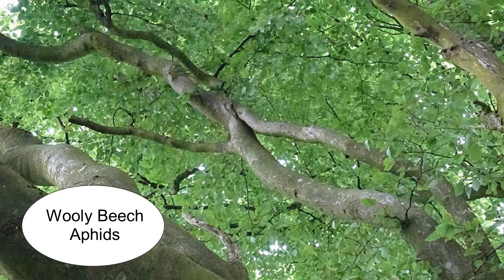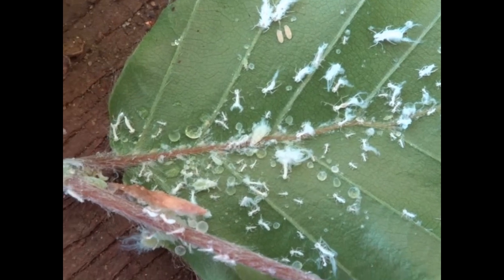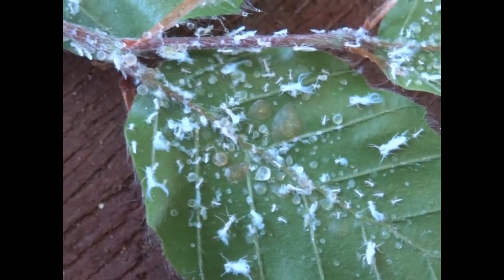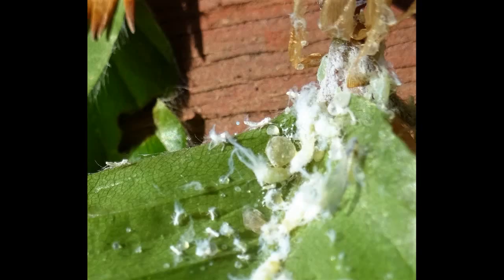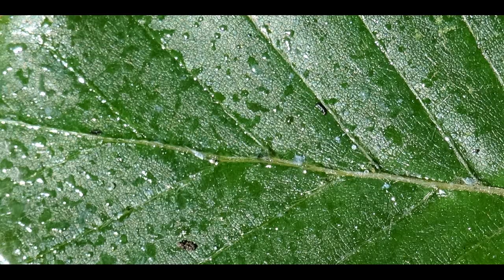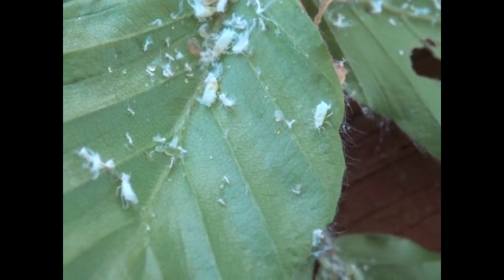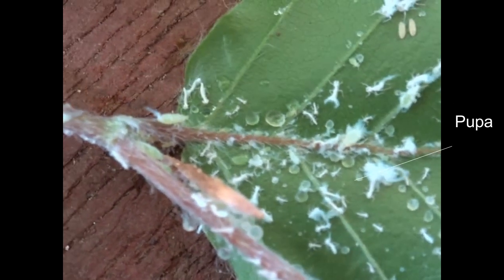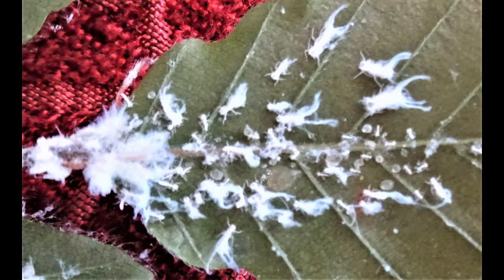Wooly Beech Aphids, Honeydew Rain and Wasps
Wooly Beech Aphids in vast numbers feed on the photosynthesised sugars they extract from the phloem in the midrib of the leaf lower epidermis. Excess sugars from the aphids bodies is expelled and forms a honeydew rain that falls onto the upper epidermis of lower leaves. This attracts bees and wasps and eventually a black sooty mold grows that blocks the light and reduces photosynthesis.

The aphids produce a white wooly wax that covers the pupa and the instar stages leave their exoskeletons on the leaf surface. After feeding the phloem  pressure results in sugar spheres that dry into manna, flattended plates of sugar on the leaf surface.